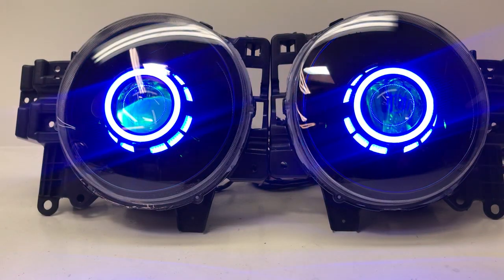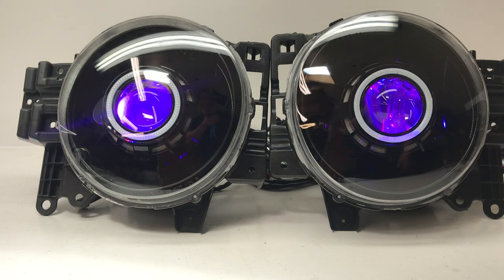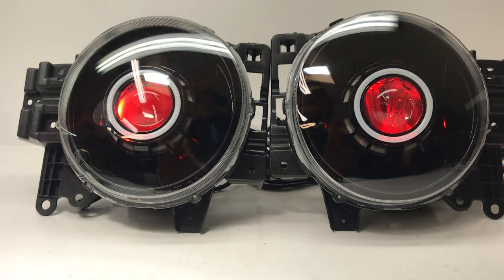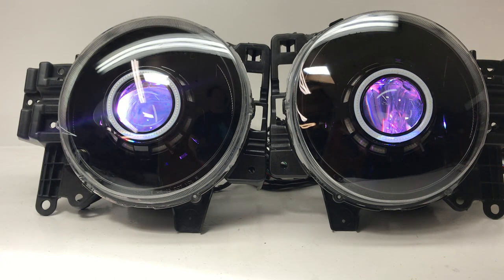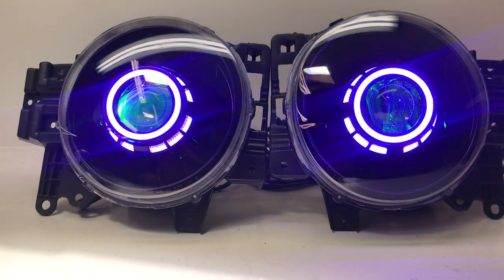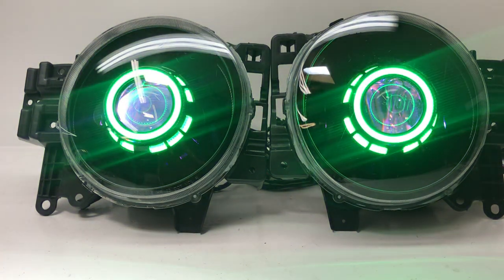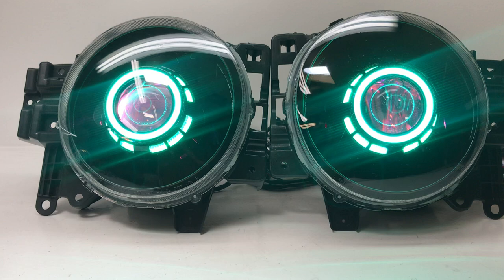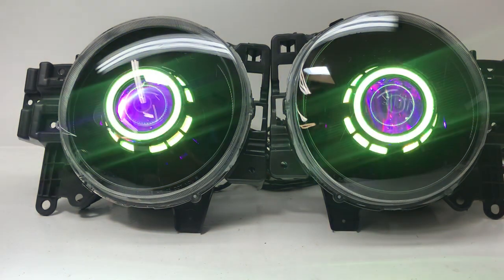FJ Cruiser Retrofit Headlights | Color Changing Angel Eyes Halos Devil Eyes | HIDprojectors.com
We have a new / updated version now with LED projectors.